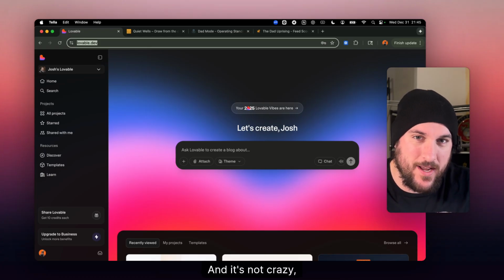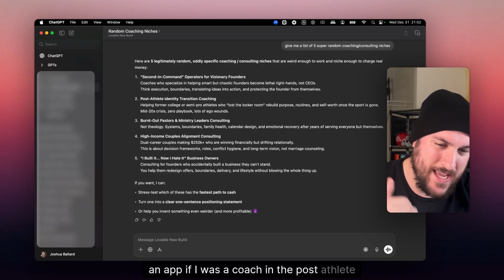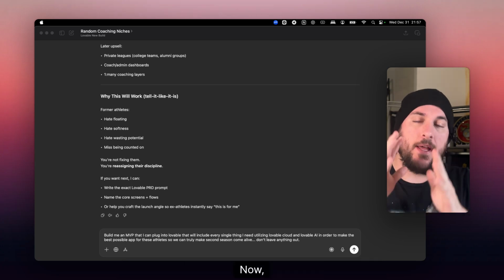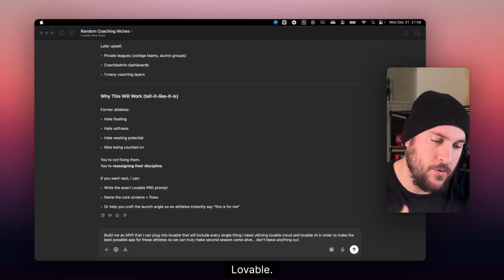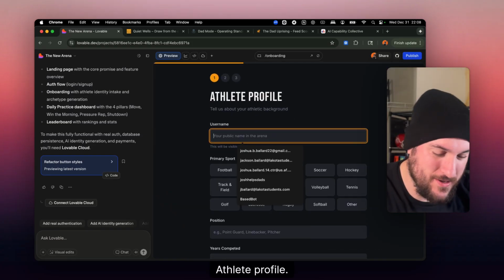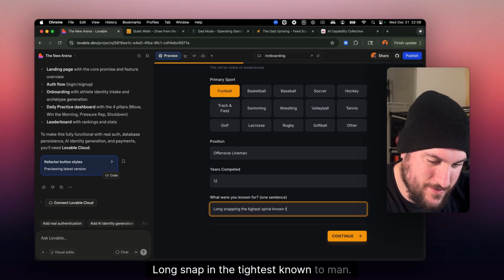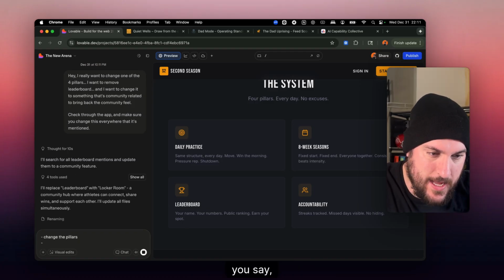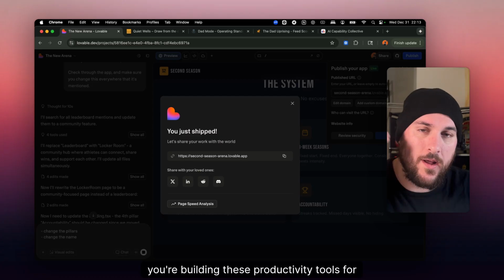Master Lovable AI In 13 Minutes (Beginner Tutorial)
Feeling overwhelmed by AI and app development? This video offers a clear path forward, helping you navigate the complexities and build your applications with confidence.

Chapters:
00:00 - Mastering Lovable AI Apps
00:47 - Business Foundation
01:48 - Niche Identification with ChatGPT
03:40 - Building the MVP Prompt
04:40 - Prepare for Lovable
05:47 - Navigating Lovable
10:01 - App Customization
12:25 - Publishing Your App
12:41 - Join the Community